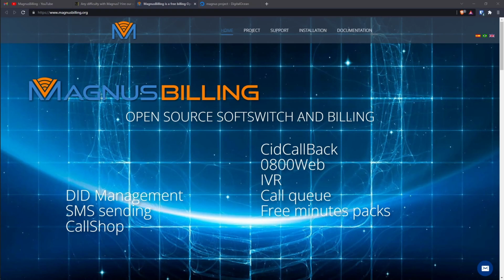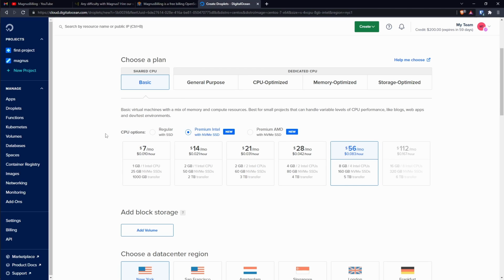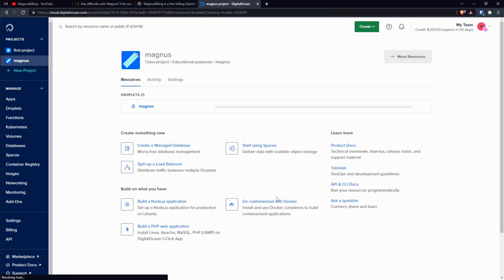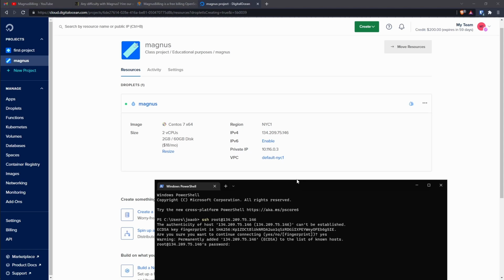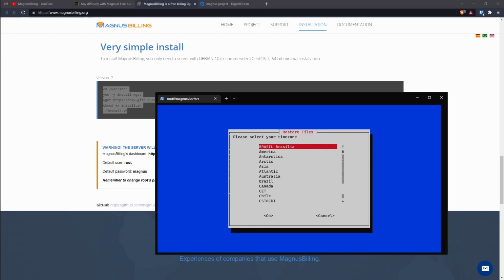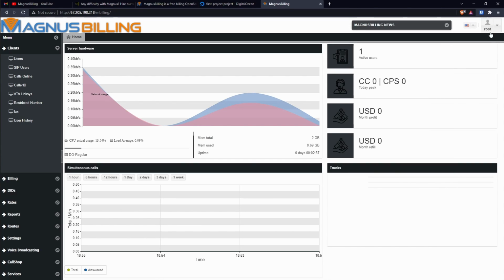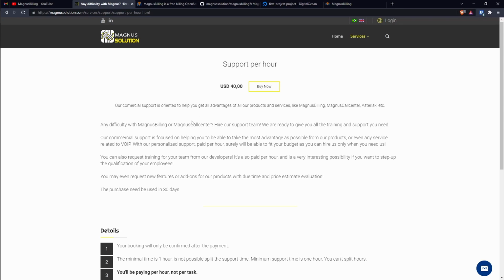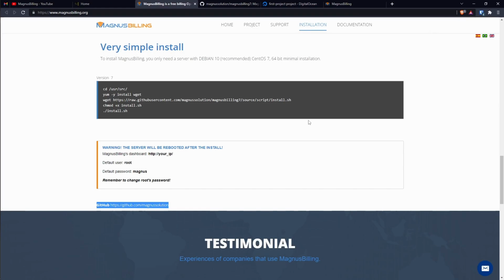How to start a VoIP Provider for FREE with MagnusBilling